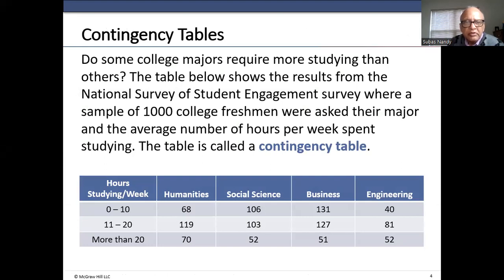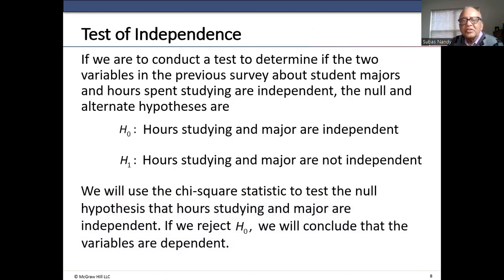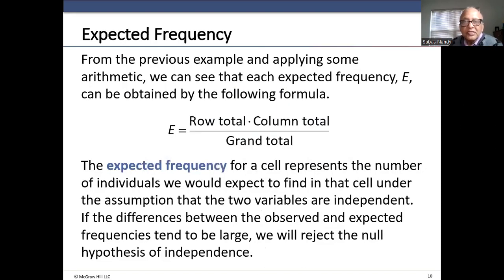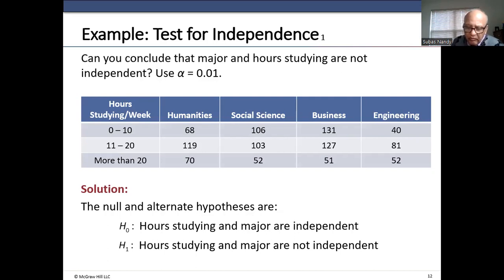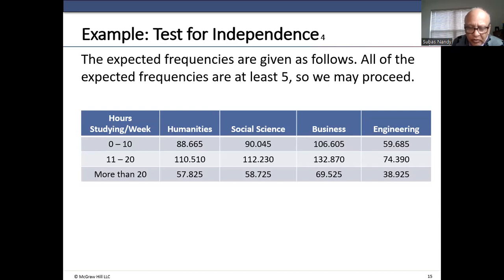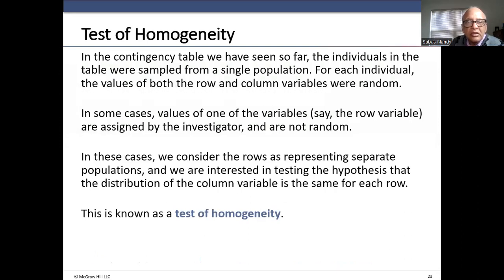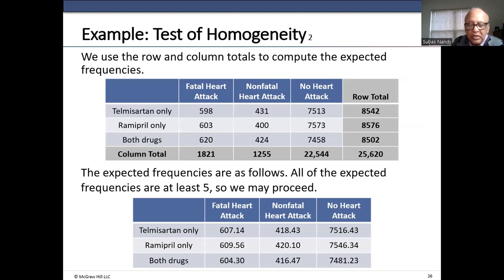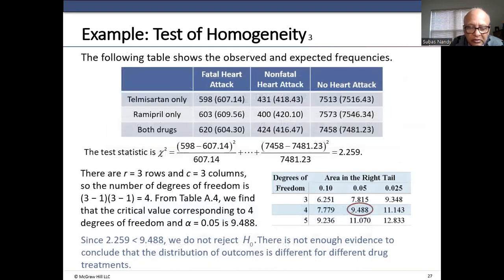Do with me chisqaure test of indpendence -watch until the end!